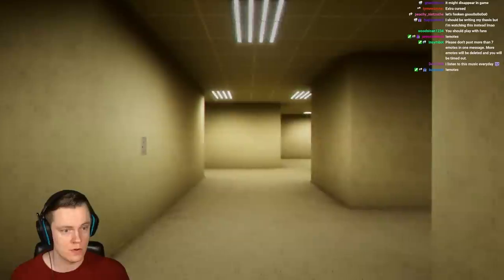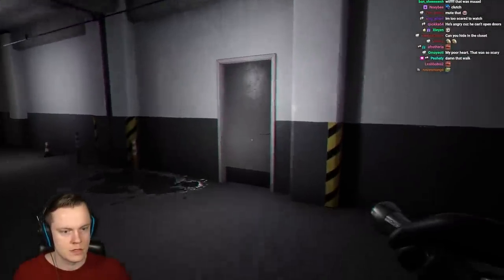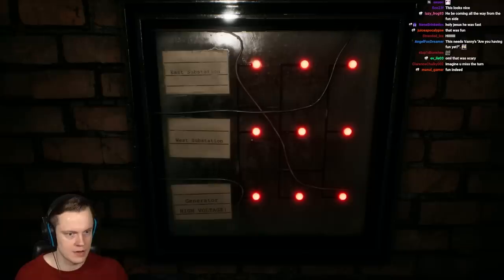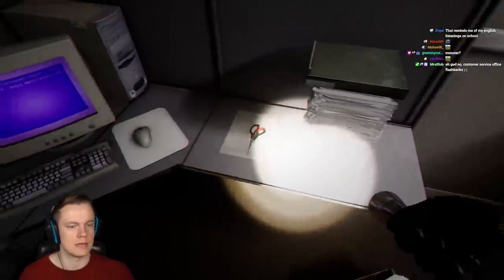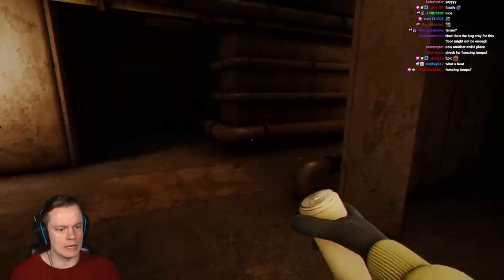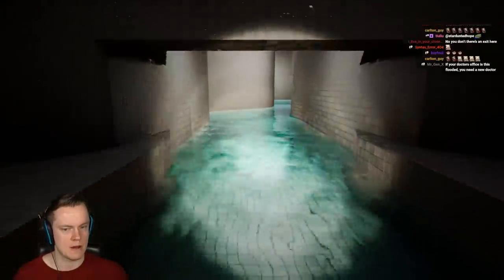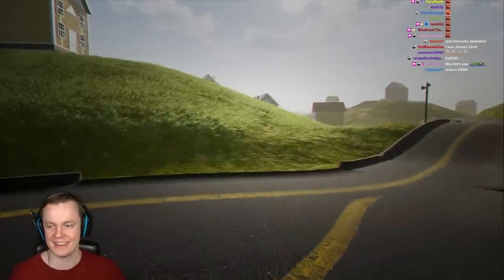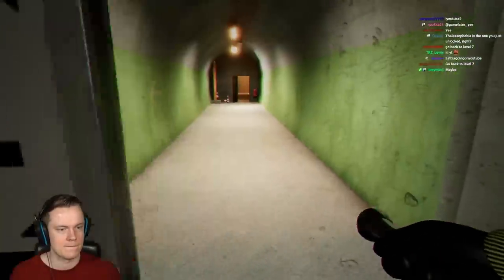The Most Terrifying Backrooms Game Just Got 100x More Crazy - Escape the Backrooms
Welcome to Escape the Backrooms! This game just got the biggest update I've ever seen for an indie game. It adds 12 new levels and 7 new crazy monsters. ENJOY!